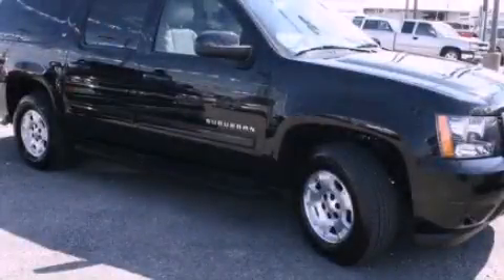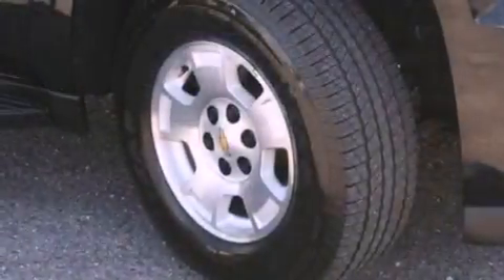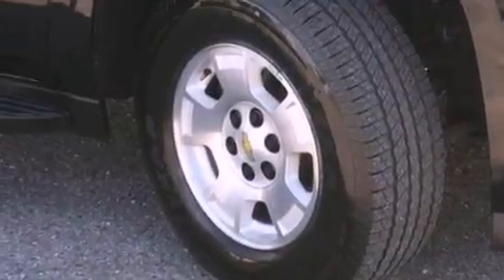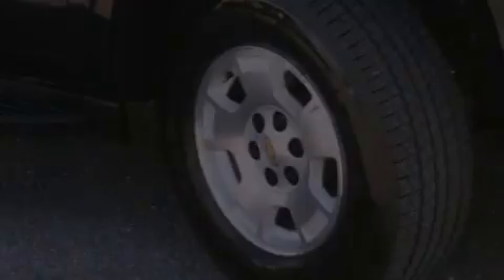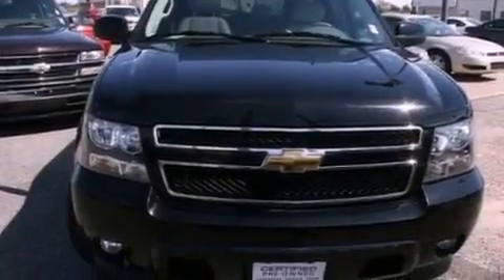2011 Chevrolet Suburban New Orleans LA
Year : 2011

 Make : Chevrolet

 Model : Suburban

 Engine : 8

 Trans . : Automatic

 Exterior : Black

 Miles : 20,697

 Interior : Gray

 Banner Chevrolet

 5950 Chef Menteur Hwy

 2011 Chevrolet Suburban New Orleans LA